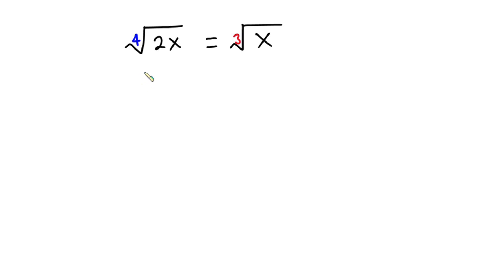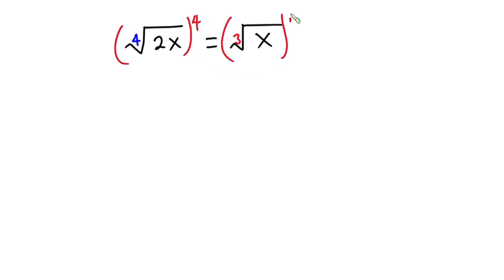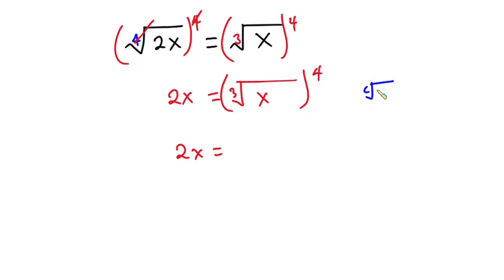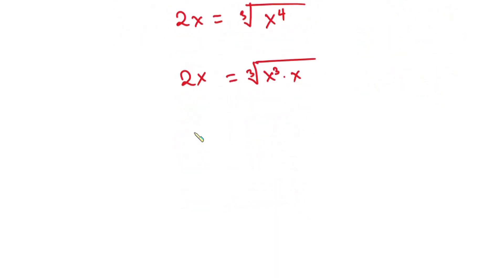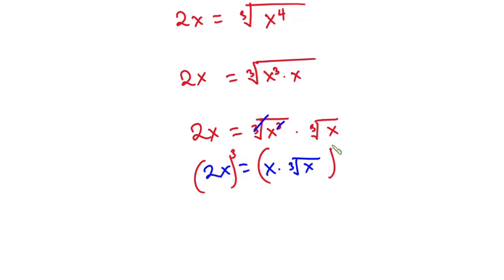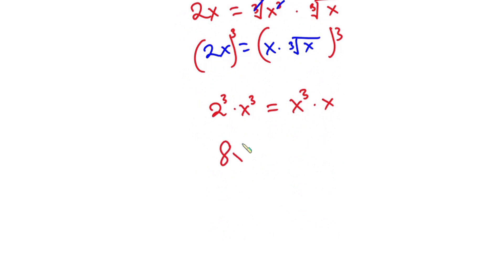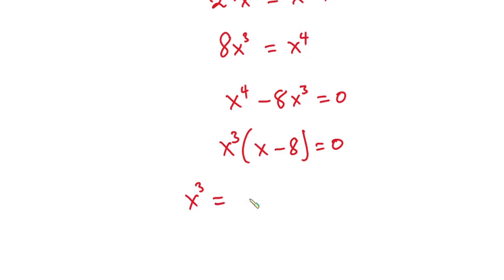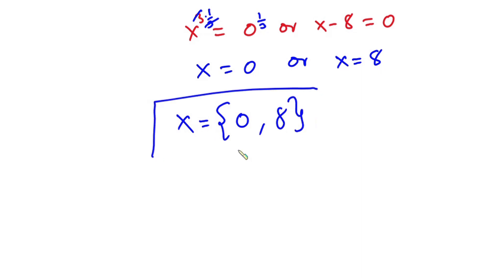Solve! | (2x)^1/4 = x^1/3 | Radical Equation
In this video, we will solve this Math Olympiad problem that is Radical Equation Leading to an exponential Equation trending 2022. The problem is find the value of x in (2x)^1/4 = x^1/3. I will teach how to practice Math Olympiad

BOOKS
Math Olympiad